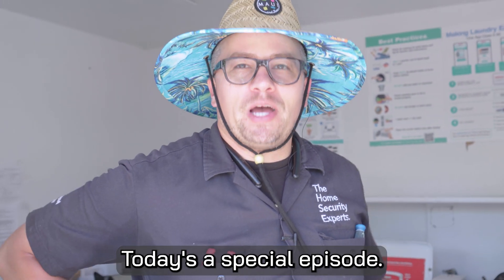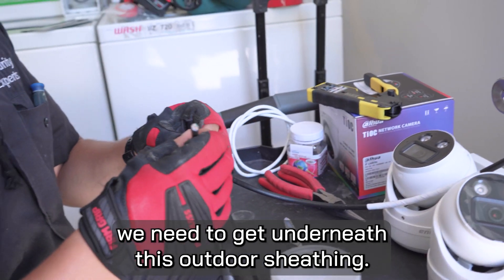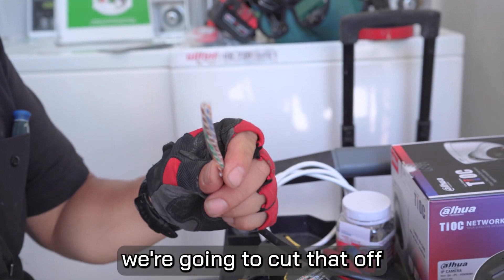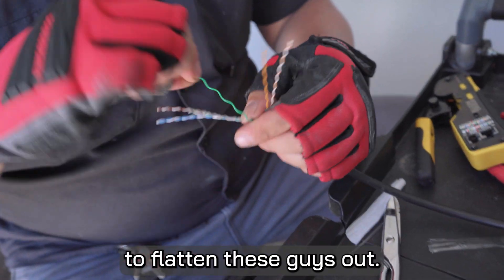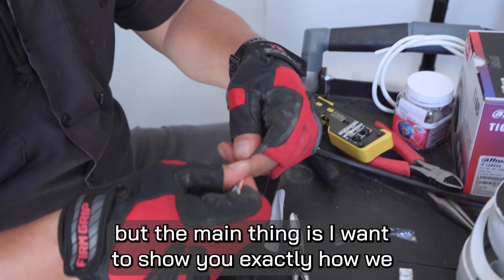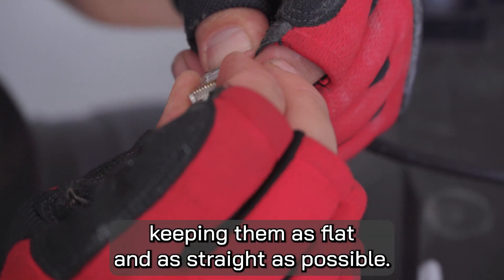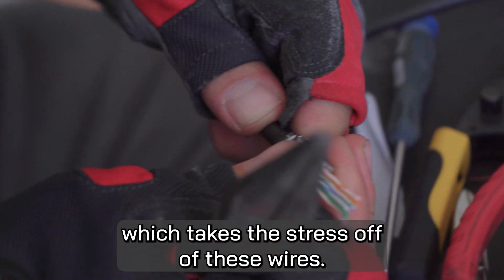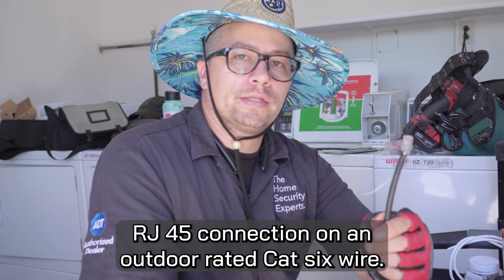Cat 6 Wiring Tutorial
Master the art of wiring an outdoor-rated CAT 6 connection with our detailed tutorial. This video is designed for anyone looking to enhance their outdoor network infrastructure, whether for home security cameras, outdoor Wi-Fi access points, or other network-dependent devices.

This tutorial is perfect for DIY enthusiasts and professionals alike, providing the knowledge needed to ensure a durable and efficient network setup outdoors.

Tools and Safety: We'll also cover the essential tools required for the job and important safety tips to keep in mind while working outdoors.

Drop a comment if you have any questions or suggestions for future videos!

0:00 intro
0:39 Tools
1:34 Exposing wires
3:30 Configuring wires
6:06 Cutting wires
6:40 RJ45 fitting
10:42 Outro